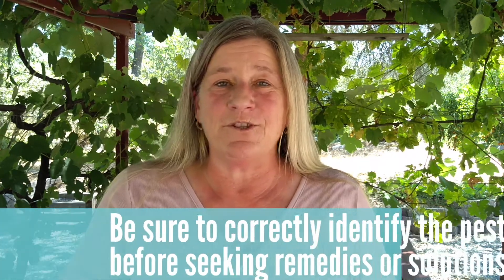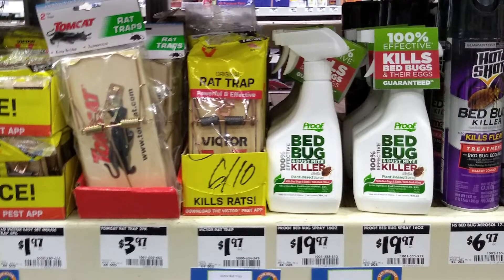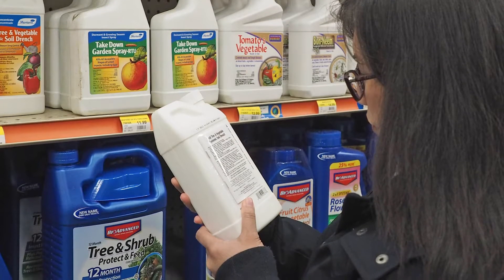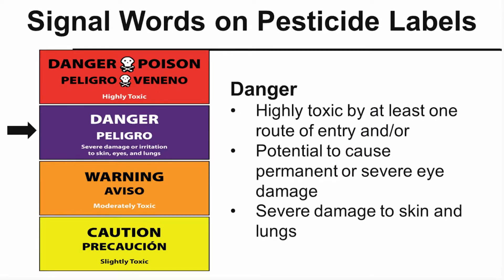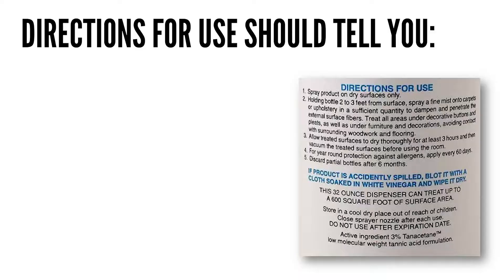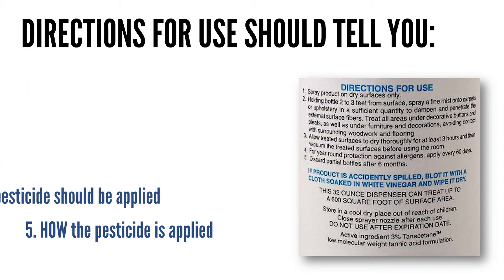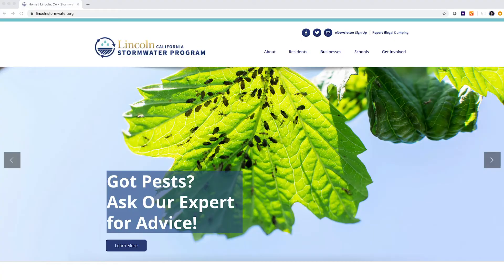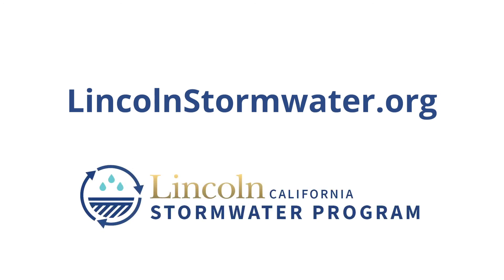How To Purchase Less Toxic Pesticides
How do you purchase a less-toxic pesticide? With so many options available, it's important to know what to look for to keep you, your family, and the environment safe.